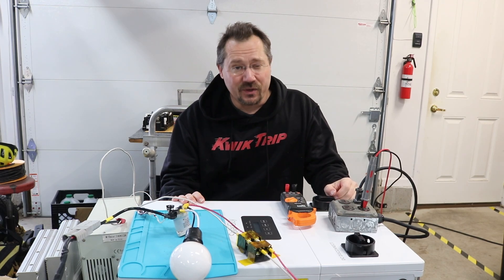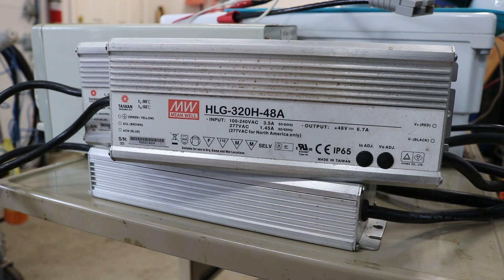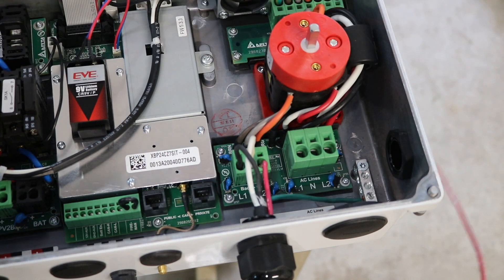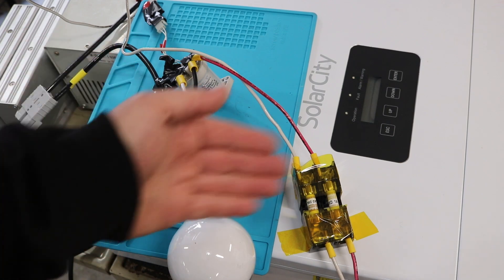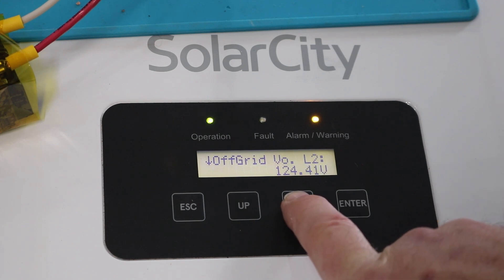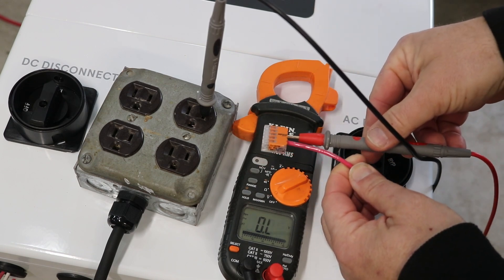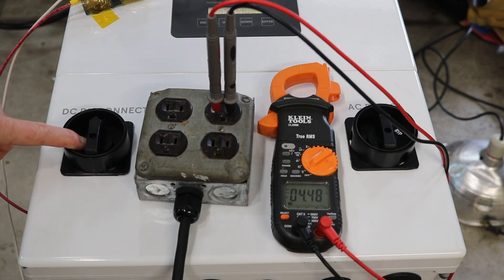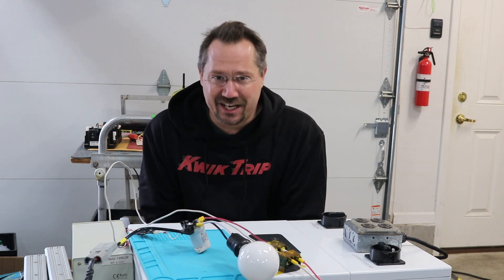Testing Solar Inverter WITHOUT SOLAR! | V2H Solar City H6 | CHAdeMO to Home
Working on my CHAdeMO Vehicle to Home system, I want to test to see if the solar inverter will run from something OTHER than solar. Please click SHOW MORE!
I'm using a Solar City H6 solar hybrid inverter. These have a wide range of voltage for the PV and BATTERY inputs. Unfortunately, the battery input was ONLY designed for one particular early version of the Tesla PowerWall, and won't work with any other battery.

I test out running DC power IN to the PV INPUT, but NOT from solar panels. In this case, I'm using 3 Mean Well brand power supplies, connected in series for 150VDC.